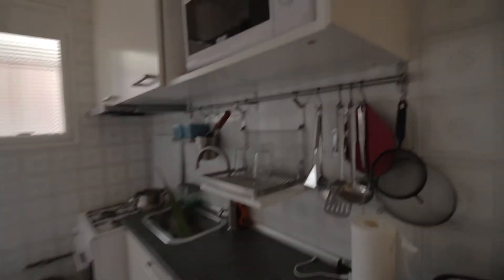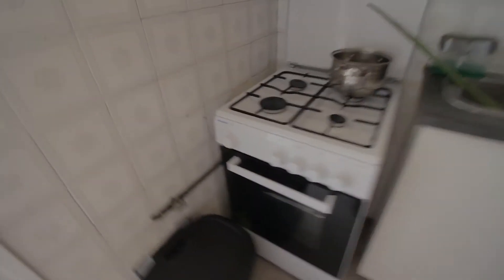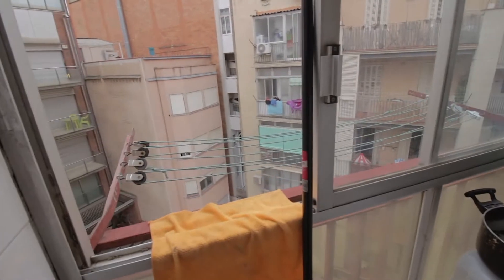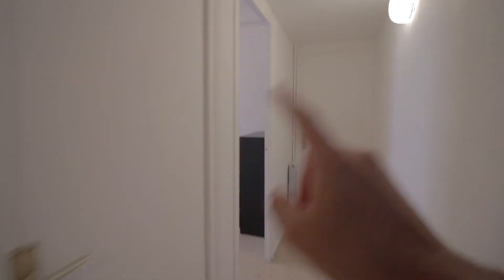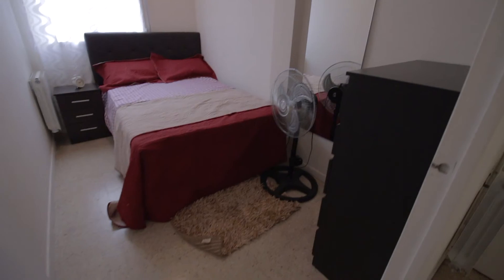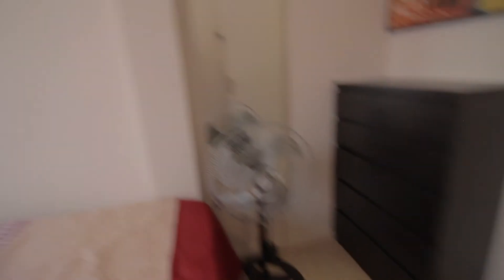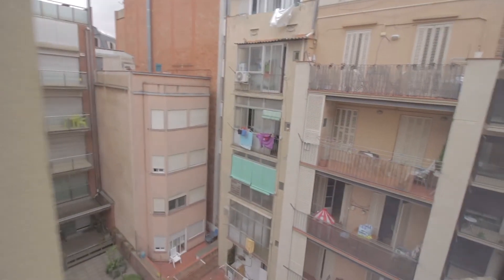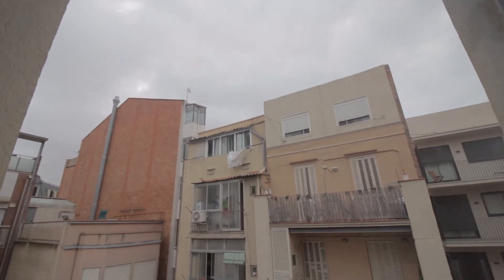Rooms for rent in 3-bedroom apartment in Barcelona - Spotahome (ref 576505)